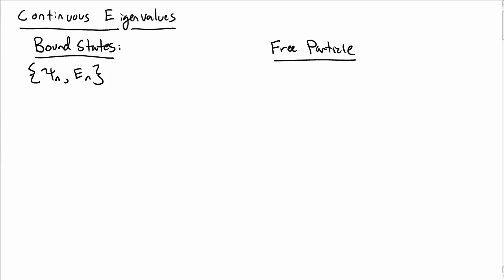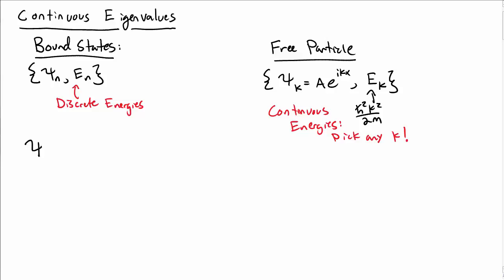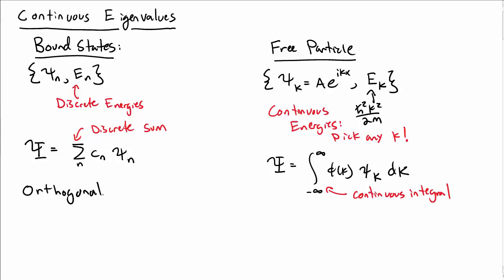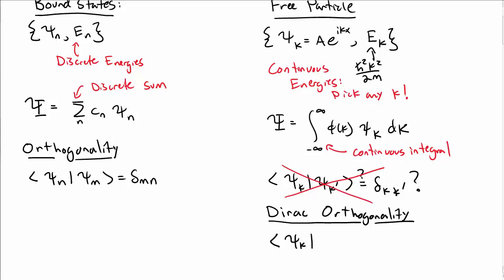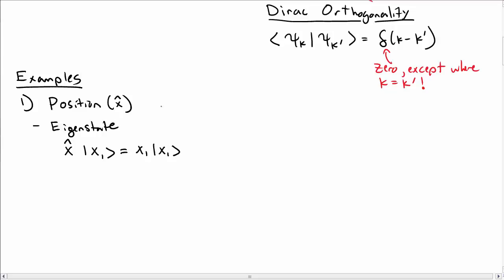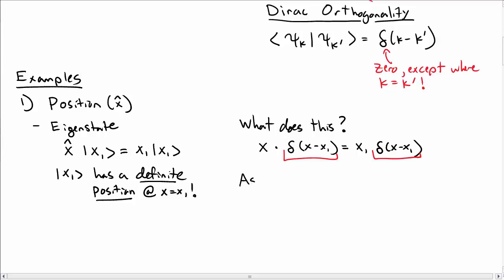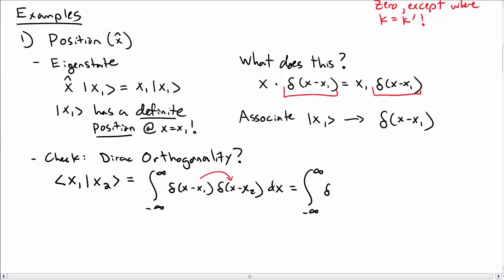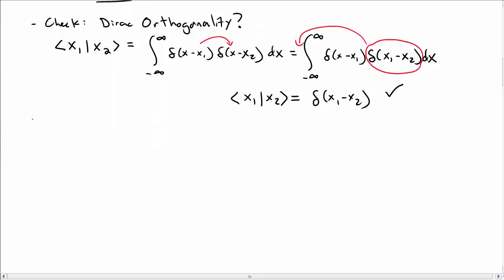Continuous Eigenvalues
We discuss the difference between eigenstates with discrete and continuous eigenvalues, and the origin of the position-space and momentum-space wavefunctions.